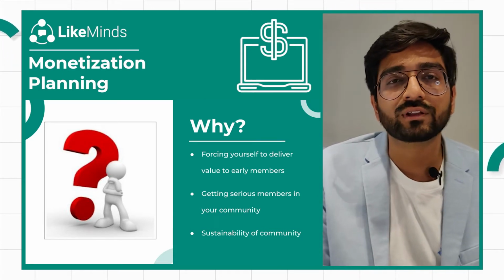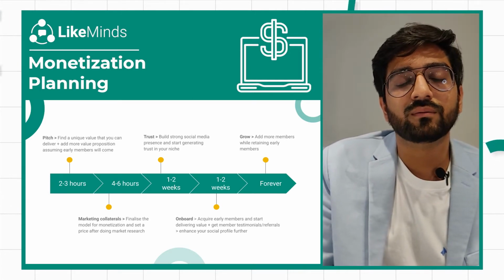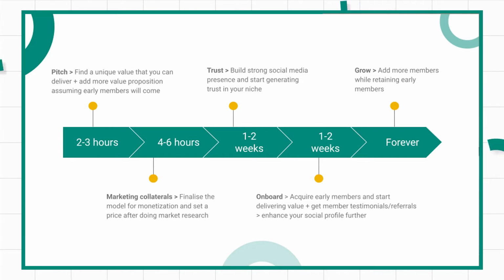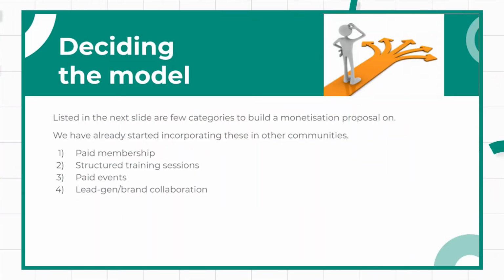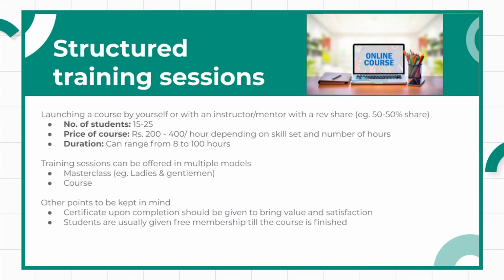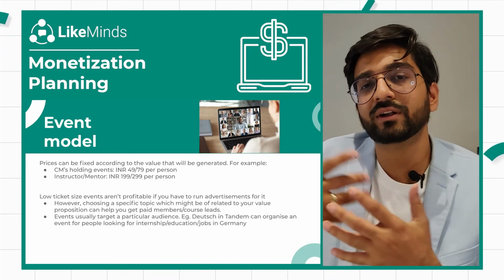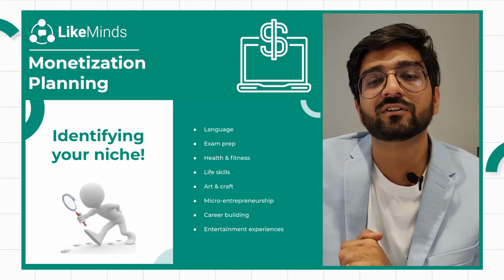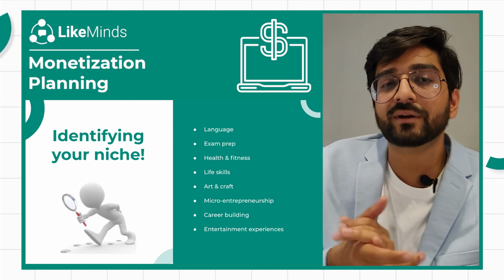Grow Your Audience: Community Monetization Frameworks And Case Studies | LikeMinds Bootcamp 1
About LikeMinds: LikeMinds is a simple plug-and-play, highly customizable community infra platform that helps brands build in-app communities in 15 mins. App first businesses can leverage our SDK to build community features like group chats, 1-1 chats, activity feed, event management, and resource library quickly without any engineering effort.

Community Monetization is an important aspect too when building a community. It ensures that you deliver value and grow your audience, move towards building a sustainable community, and much more. It is an important step that can bring about a very positive change in the entire perspective and also in the motivation of every member and person whose a part of that community.

Are you planning to start a micro-community? Do you wish to learn how to grow your audience? Are you looking for a monetization framework to understand the crucial aspects behind making a monetized community? Is there any best-suited monetization model for my community?

Watch this video to get answers to all these questions.

In this video you will learn:
• Why is it better to monetize your community?
• How to make a monetization plan to grow your audience?
• Case studies on some existing monetized communities.
• Different monetization models and how to decide one that is best suited to grow your audience.
• How to identify your niche?

Timestamps

00:00 Introduction
01:10 Why Is Community Monetization Important?
05:01 How To Monetize A Community?
10:40 Examples Of Community Monetization
13:10 How To Decide The Community Monetization Model?
13:26 What Is Paid Membership Monetization Model
16:46 What Is Structured Training Sessions Monetization Model?
19:53 What Is The Event Monetization Model?
21:55 What Is The Lead Generation Monetization Model?
23:50 How To Identify Your Niche For Monetization?